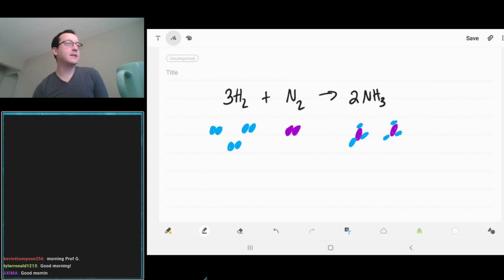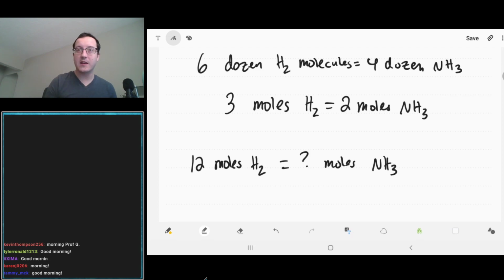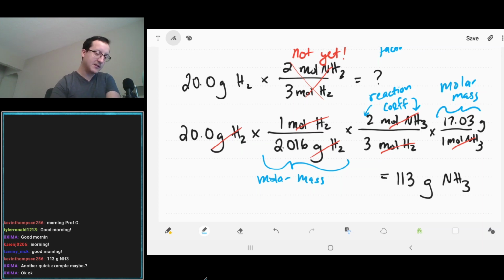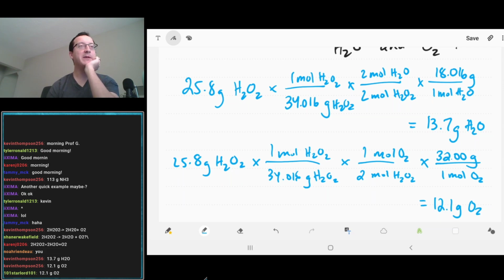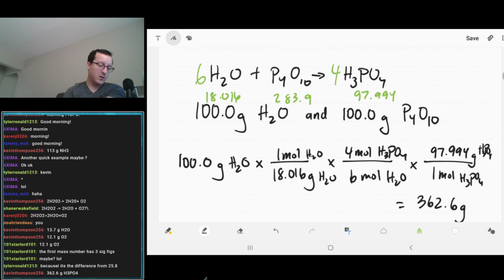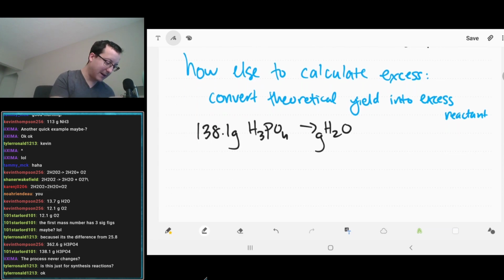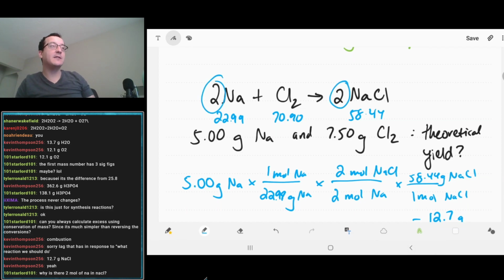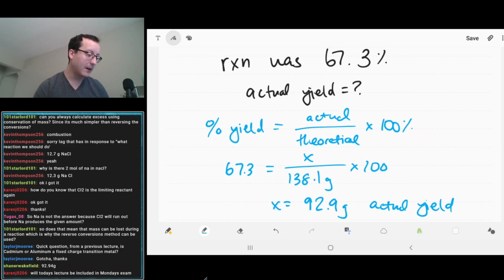Chem C111 9.10 stoichiometry